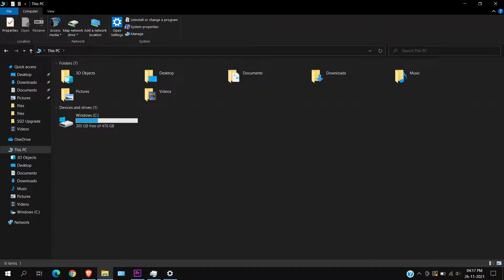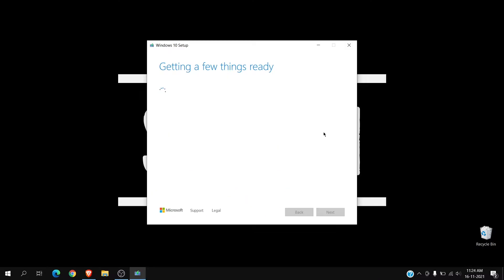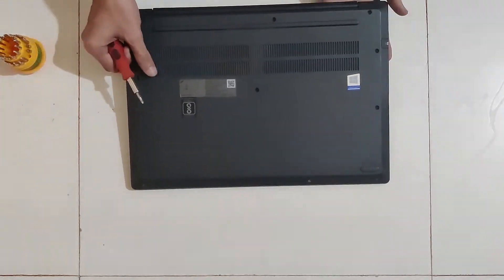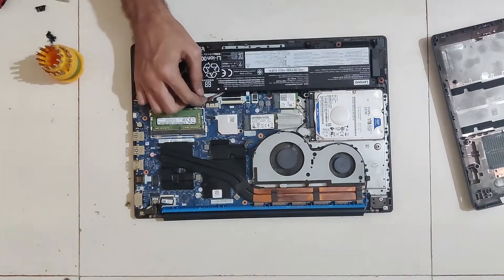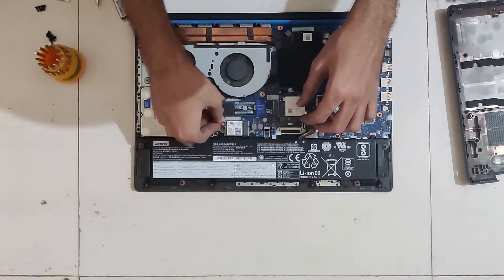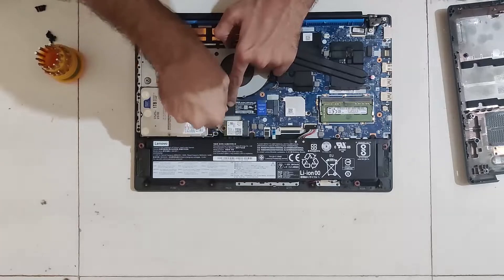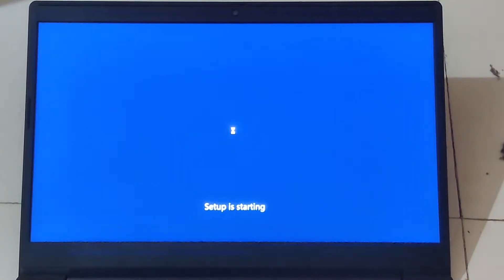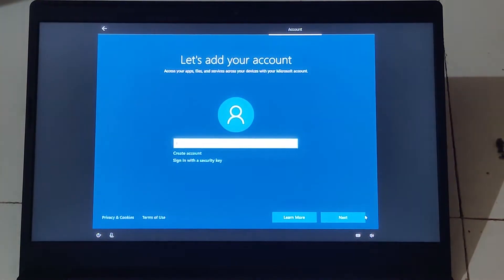Laptop SSD Upgrade || Lenovo Ideapad L340 Gaming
Laptop Details: Lenovo Ideapad L340 Gaming

SSD Details: Western Digital WD SN550 250GB NVMe Internal SSD

Command For Product Key Extraction:
wmic path SoftwareLicensingService get OA3xOriginalProductKey